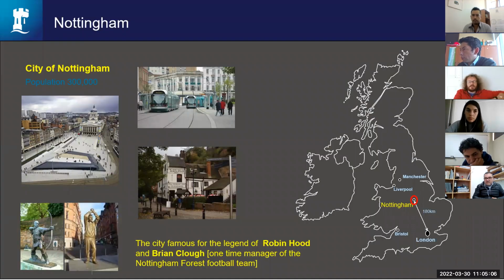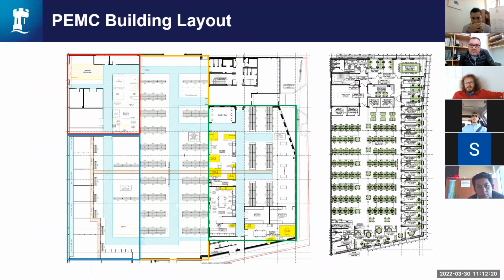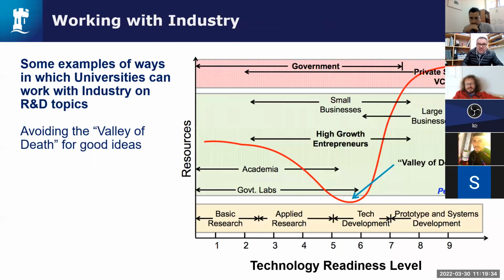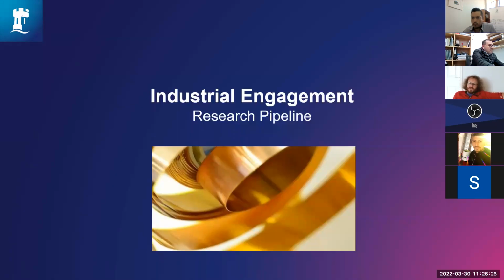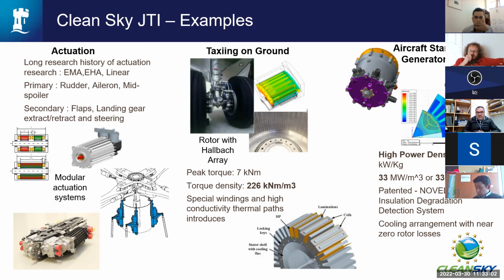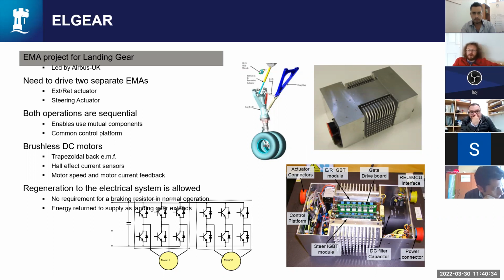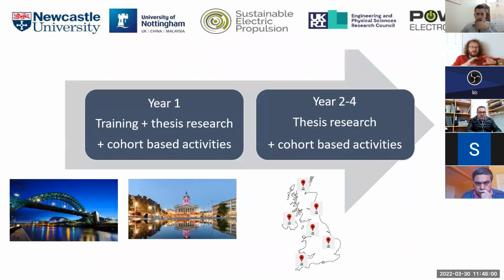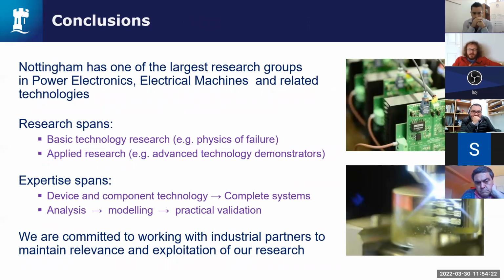Seminario de Investigación Aplicada I - Charla 1 - Prof. Patrick Wheeler - 30.03.2022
The Power Electronics, Machines and Control Research Group - ase Study: "Working with Industry"

Expositor: Prof. Patrick Wheeler, The University of Nottingham, UK

This is for information only. The use of its content, total or partial, is not authorized